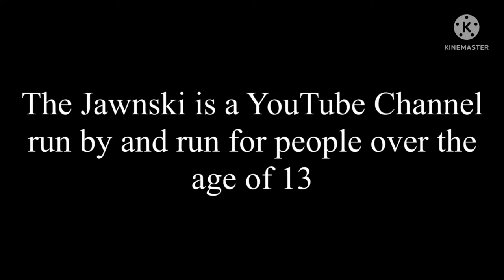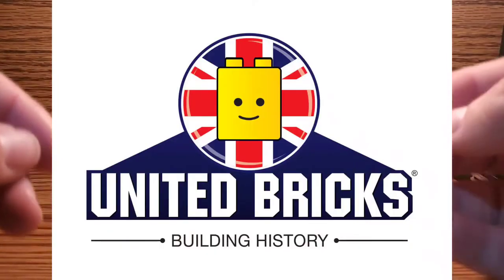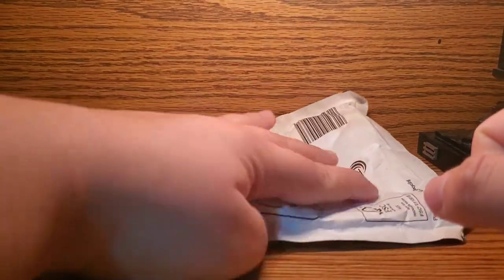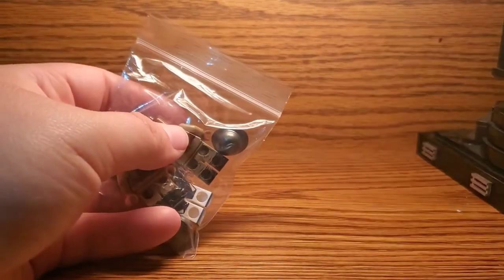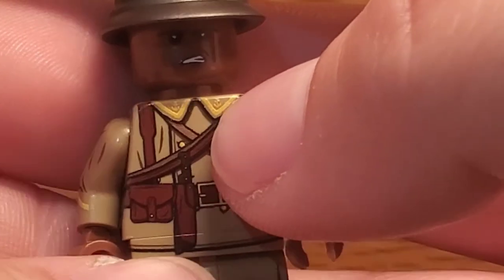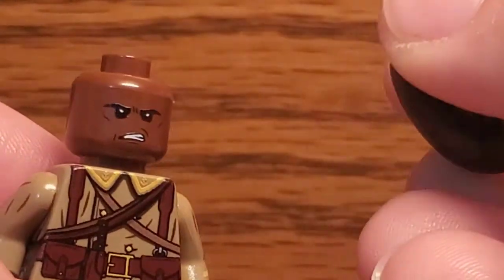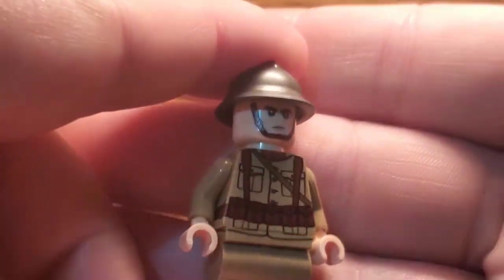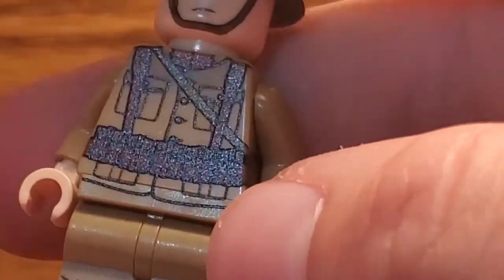United Bricks Weekend Blitz V | LEGO Minifigure Haul Unboxing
im broke lol